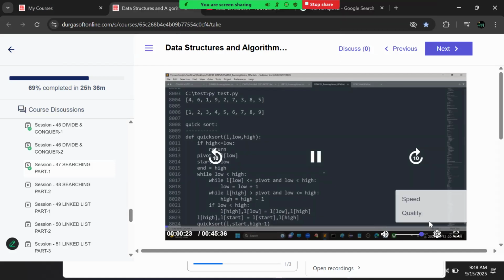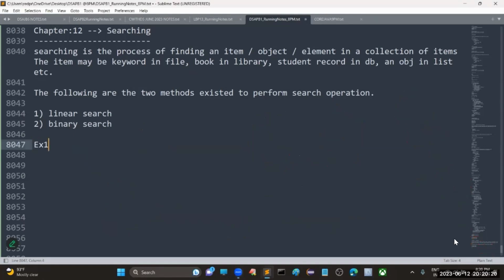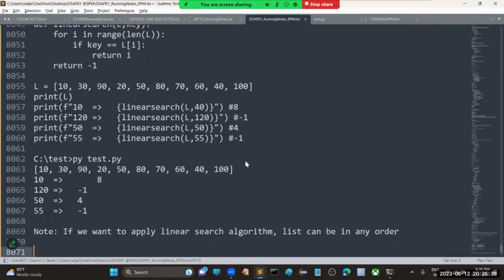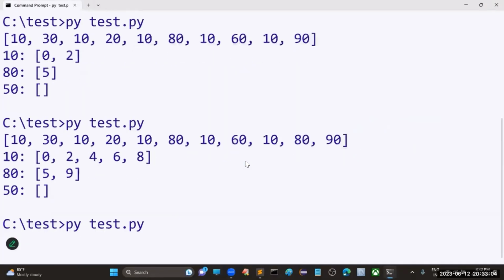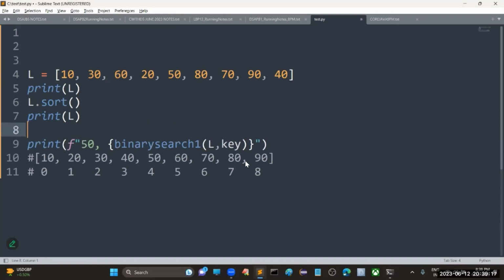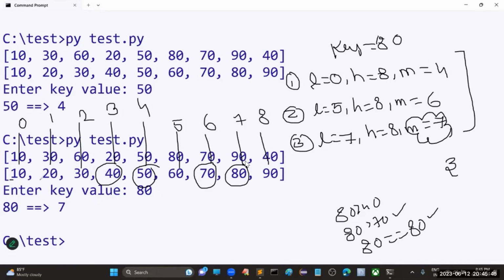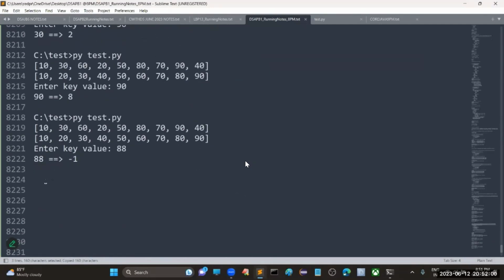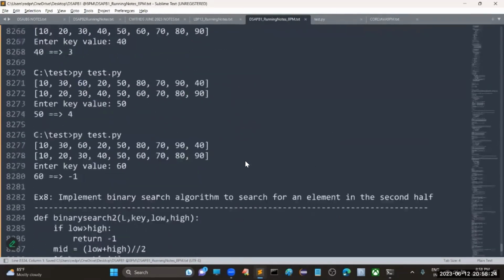Dsa searching 1